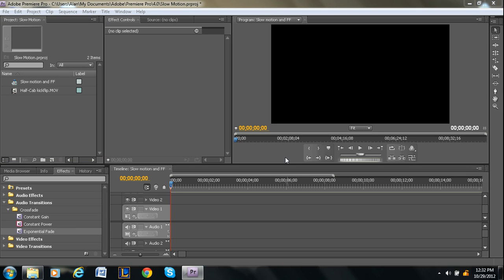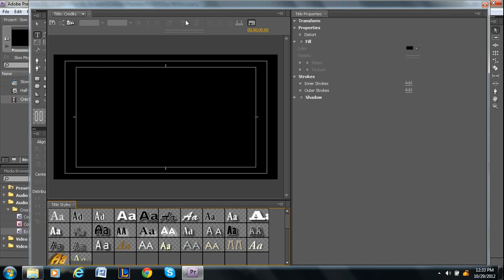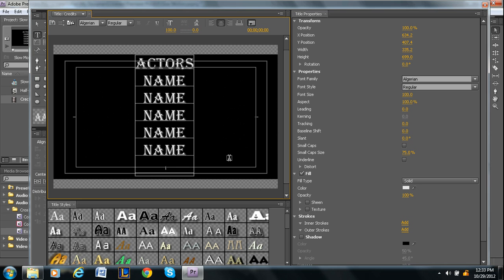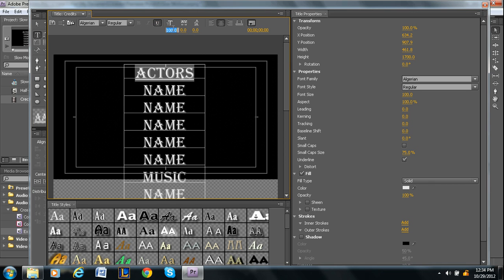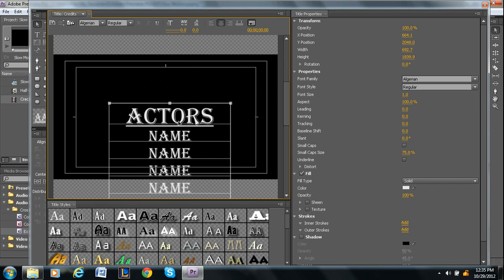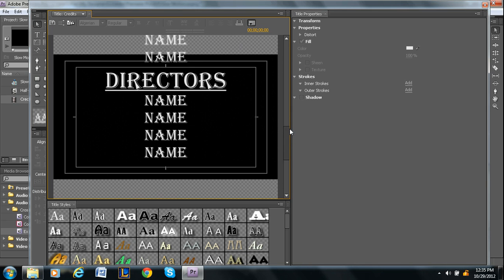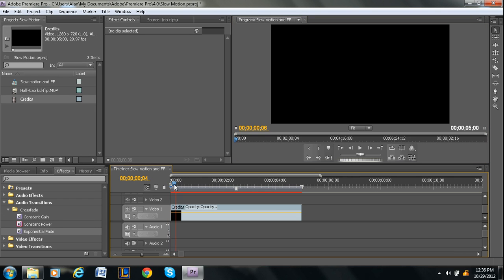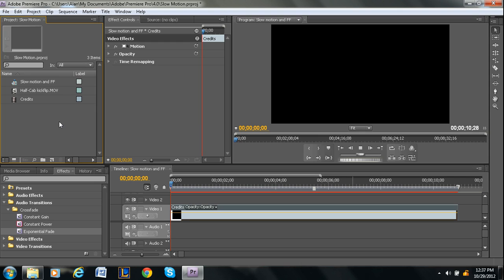Rolling Credits Tutorial - Adobe Premiere Pro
In this video, I explain how to create rolling, movie style credits in Adobe Premiere Pro. If you have any questions, leave a comment or message me.